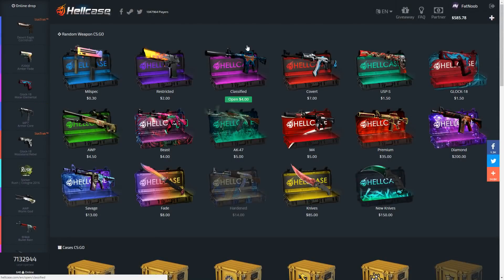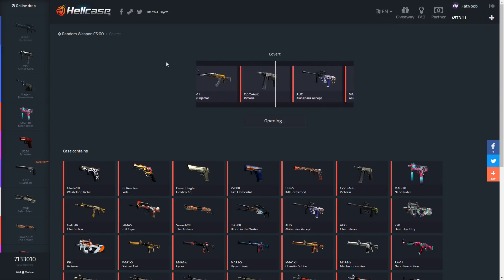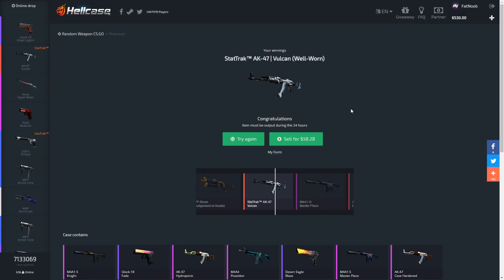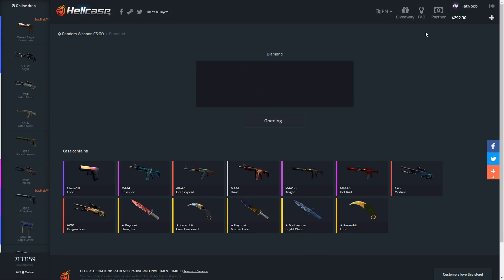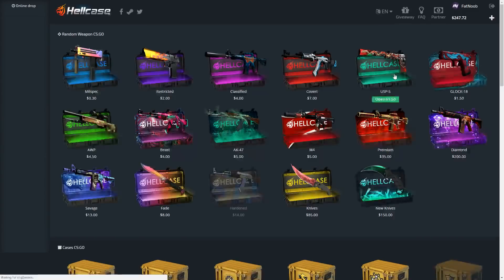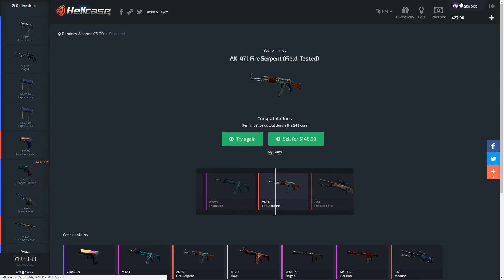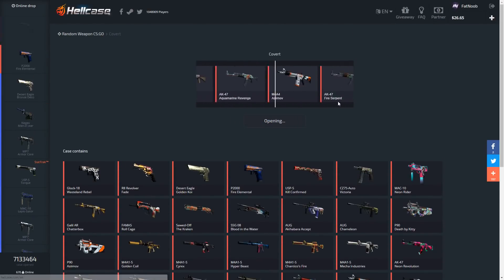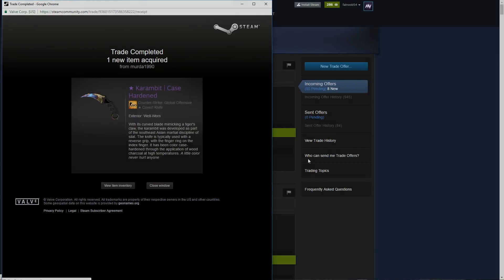TRYING TO UNBOX ANOTHER DRAGON LORE ON HELLCASE!